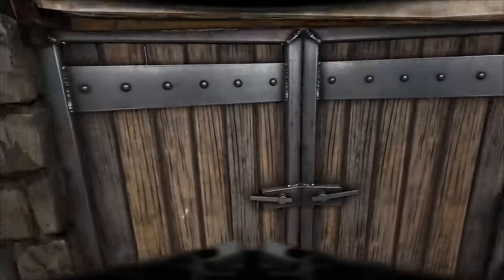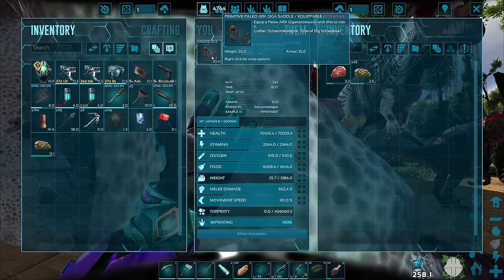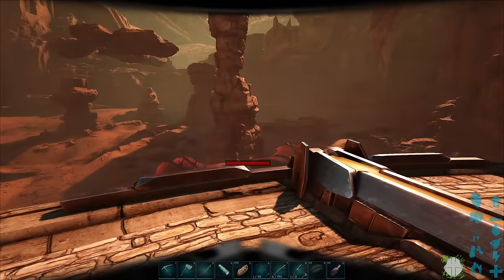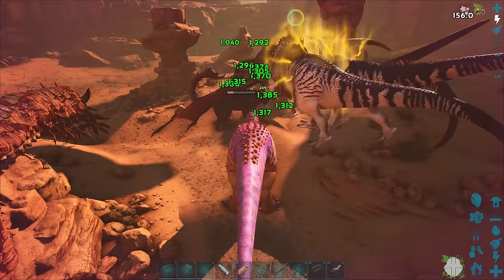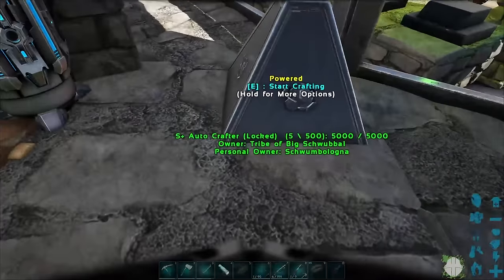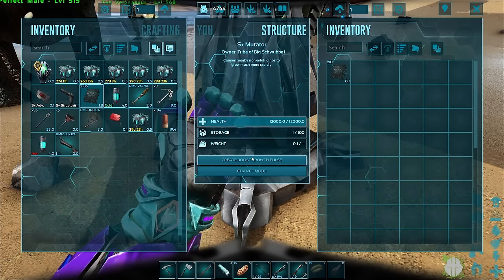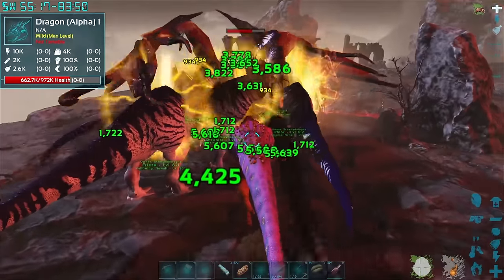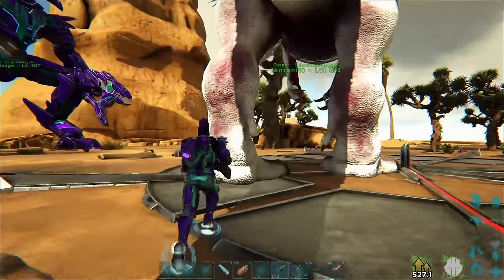Bringing My SUPER GIGAs To Fight The ALPHA DRAGON | Hope - EP35 | ARK Survival Evolved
You peeps voted for a Vanilla+ series so here we are back to the basics on a new map called Hope! what will this map have in store for us? To make titano breeding a whole lot easier, we need to defeat both alpha manticore and dragon to unlock the tek mutator!

📍Support Schwalbe:
nitra.do/Schwalbe

💜 Supporting Schwalbe by being a YT Member OR Patreon gives you access to videos a day early, an exclusive Discord server, AND a PC ARK Server where we host seasonal playthroughs and community events!

Hope is a relatively unknown map for ARK and one of the few non sponsored maps that's actually finished on the workshop. I know next to nothing about this map other than it looks fun, so join me as we go through it together!